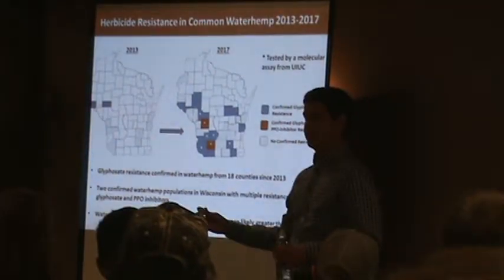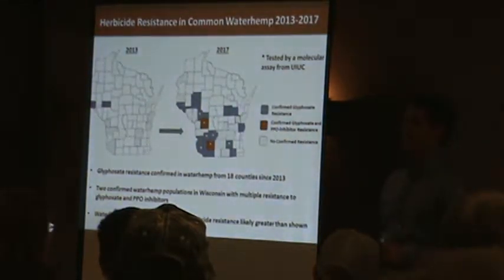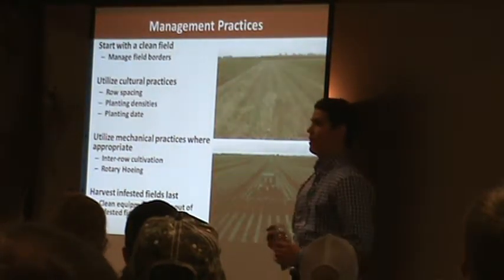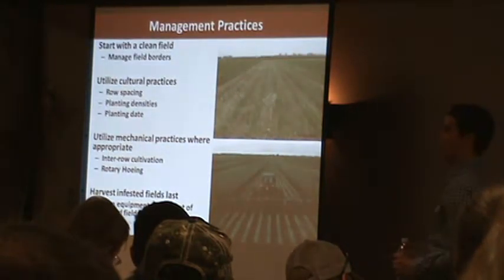Herbicide Resistance Part 2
Devin Hammer continues his talk on herbicide resistance in Common Waterhemp and Palmer Amaranth.  Recorded on February 23, 2017.